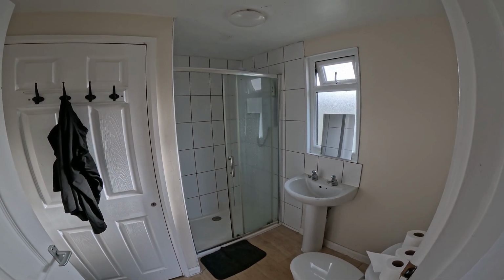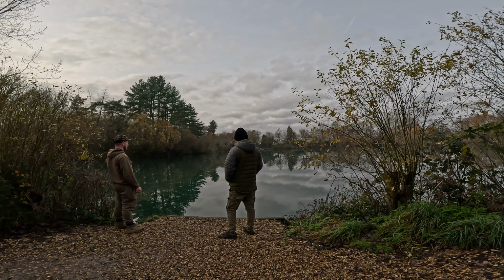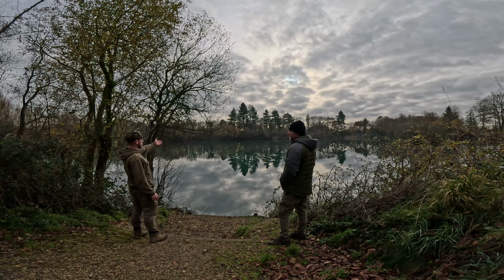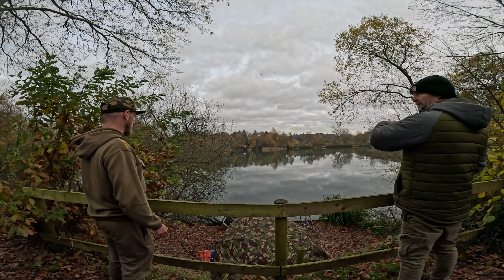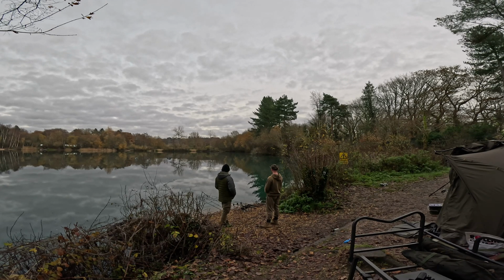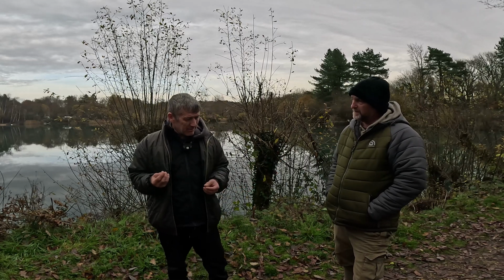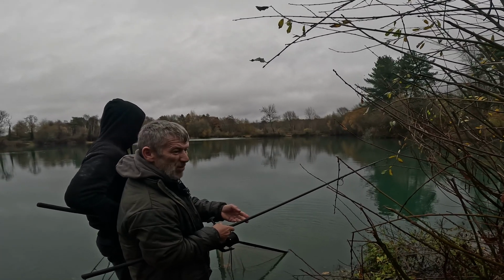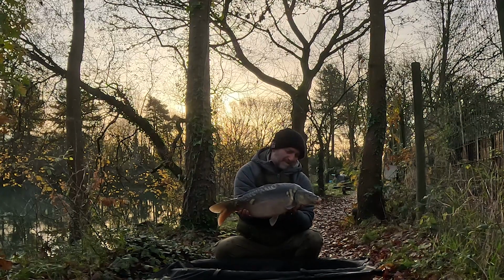linbrook carp fishery review featuring Steve Renyard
lake tour around the venue